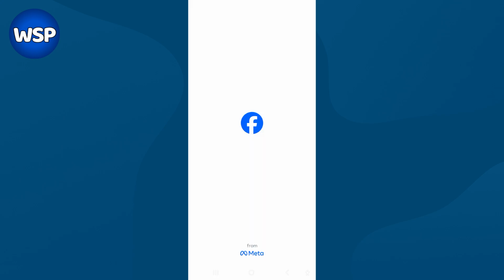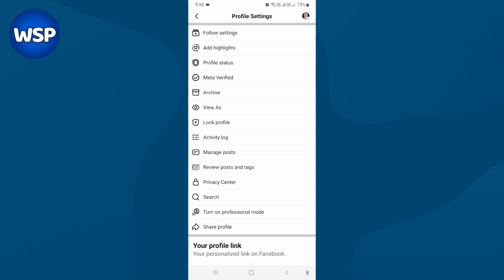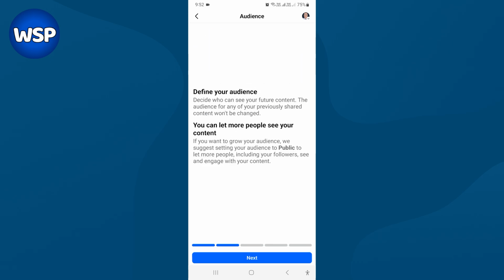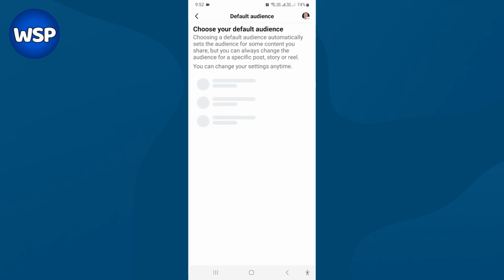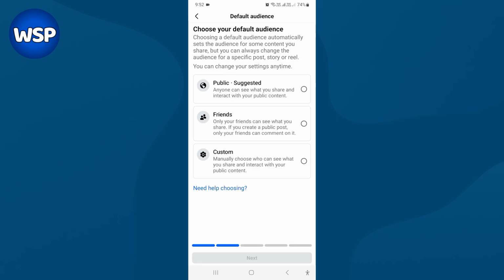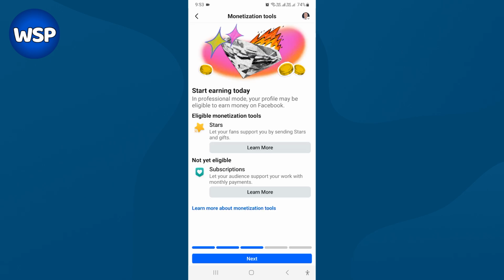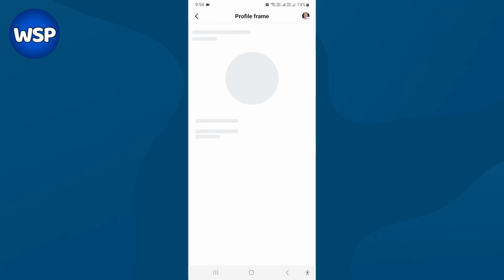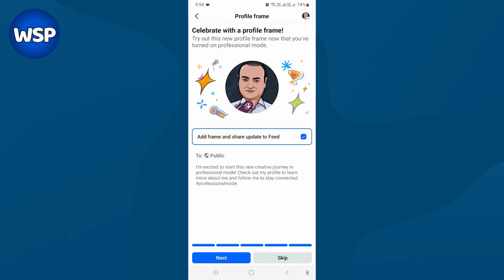How to Become Digital Creator on Facebook [Full Guide]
Learn what is a digital creator on Facebook? How to become a content creator on Facebook and how to become digital creator on Facebook in this step by step detailed guide. You just have to turn on professional mode on Facebook and then you can start posting as a content creator or digital creator on Facebook. You can turn off professional mode anytime by going to the same route.